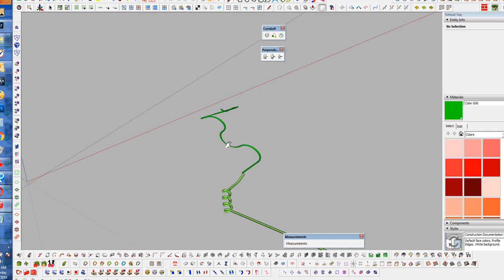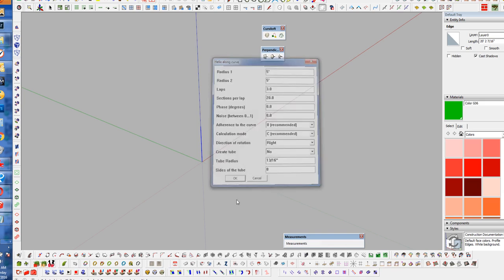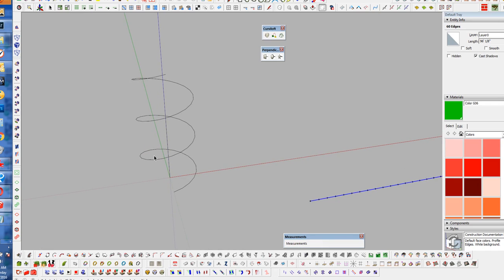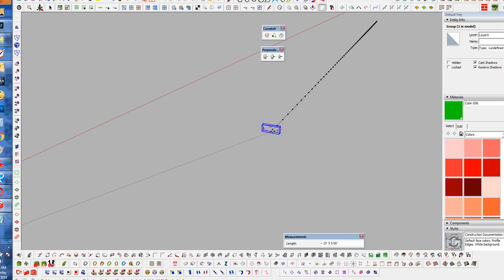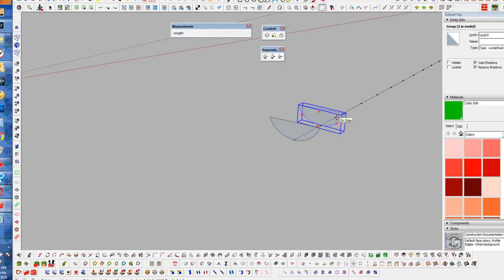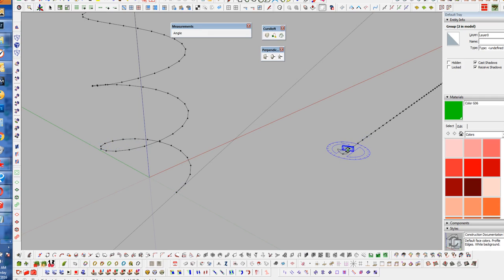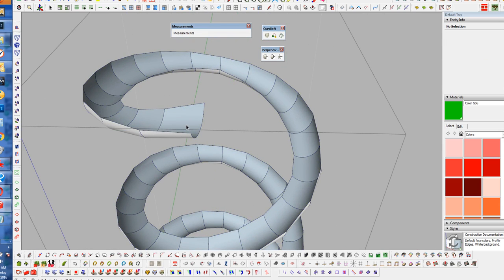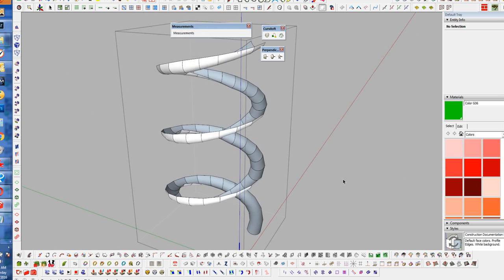Sketchup - Follow and Bank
Using Memory Copy, Curviloft and Shape Bender to pull off the "Follow and Bank" technique.  I am basically just figuring out the angle of rotation per segment and creating a linear mesh which Shape Bender conforms to the path.   Still waiting for someone to test it with Sketchy Physics. :)

Here are some download links to Follow and Bank paths -